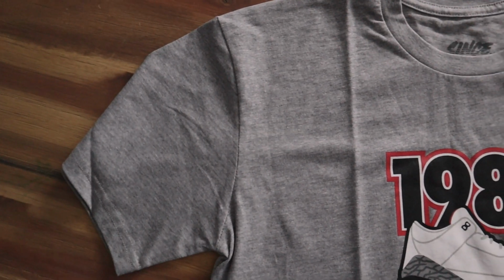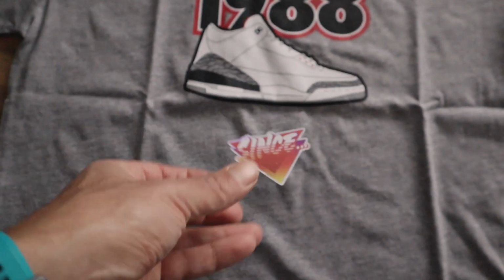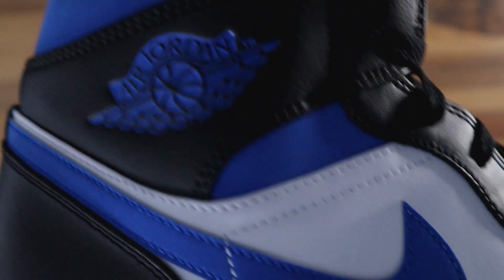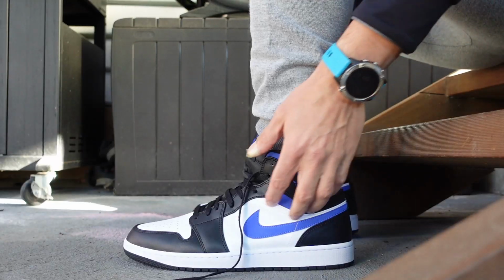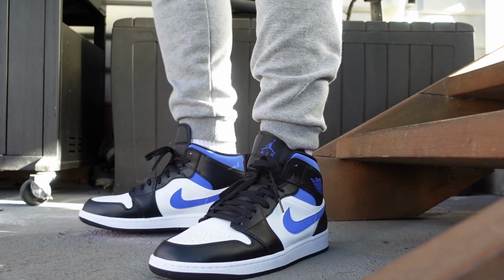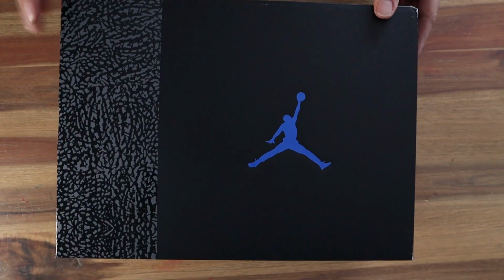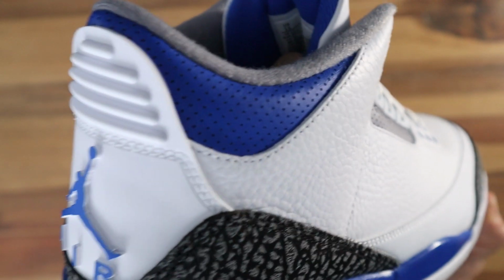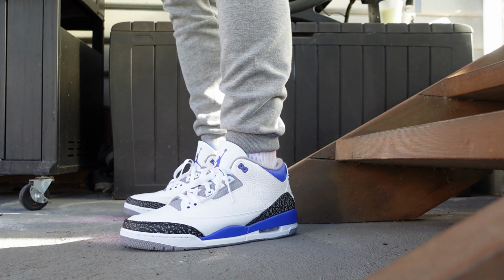So fresh and so clean | Jordan 1 Mid and Jordan 3 'Racer Blue' | Since Apparel '1988' Tee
3 products all with one thing in common. They are super super fresh. Taking a closer look at the Jordan 1 Mid 'Racer Blue' (or as it is officially referred to, 'Royal') and the Jordan 3 in the same colourway. Also have the super slick Since Apparel tee on and talk about that for a bit!